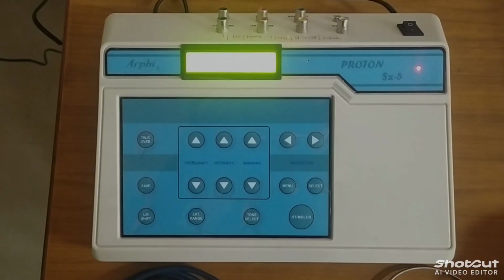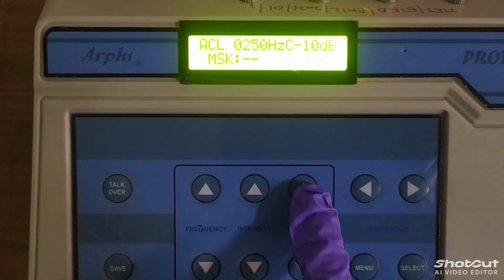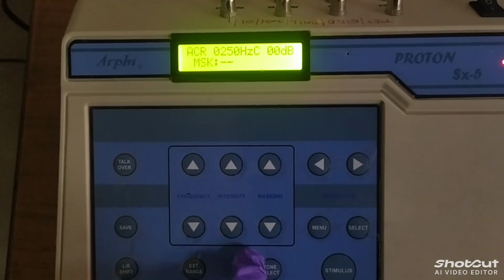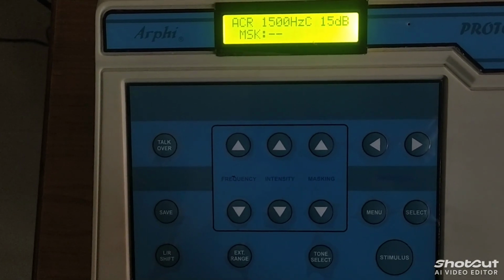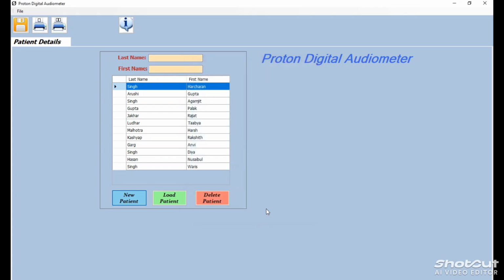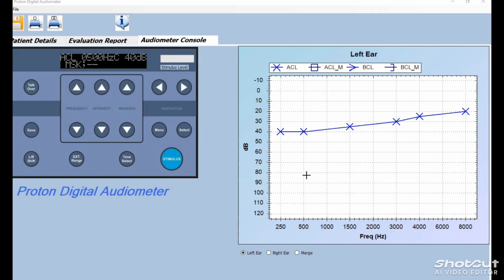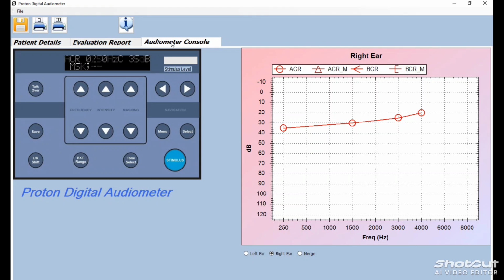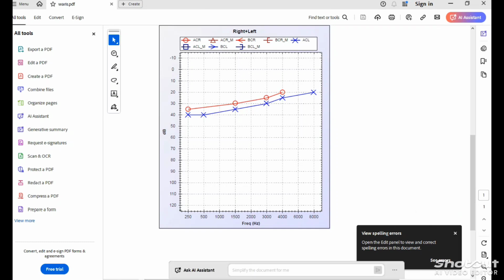Audiometry Checkup Using Audiometer